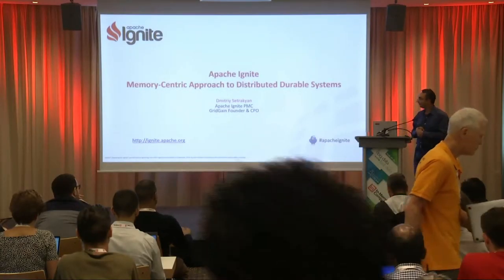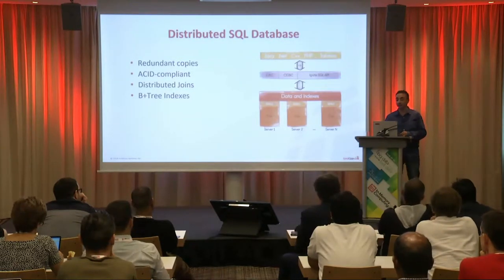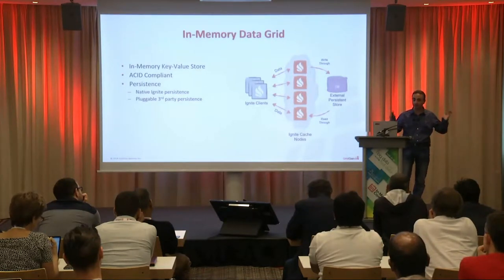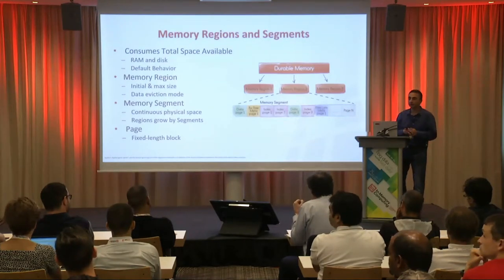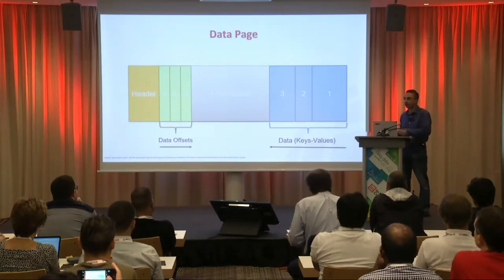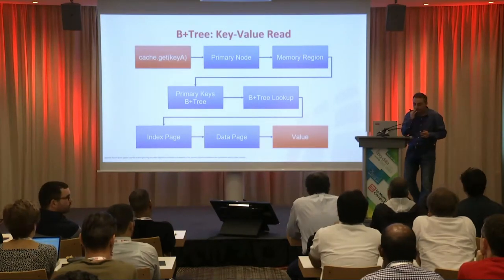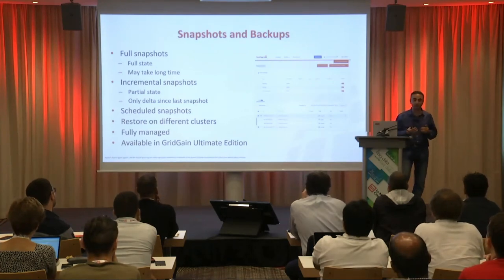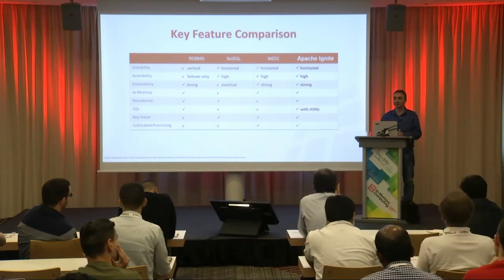Apache® Ignite™: A Memory Centric Approach to Durable Distributed Systems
As a founder and Chief Product Officer at GridGain, Dmitriy Setrakyan is responsible for leading product development, professional services, and customer support operations.

Apache® Ignite™ -- one of the fastest growing Apache projects.

In this talk, recorded June 2o at the IMC Summit Europe in Amsterdam, he takes the audience on a roadmap discovery of Ignite moving to a memory-centric storage model, supporting both, fast in-memory and durable on-disk data, and blending a distributed SQL database with an in-memory key-value data grid. We will cover differences in modern storage systems and dive in detail in how Ignite durable memory is architected, including:

* Page-based off-heap architecture
* B+Tree indexes
* Write-ahead-log (WAL)
* Data checkpointing